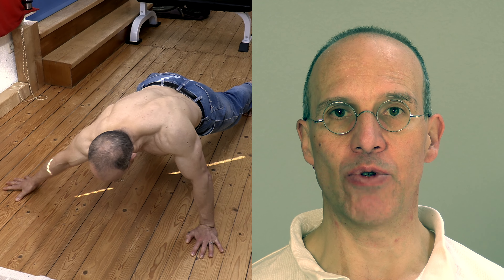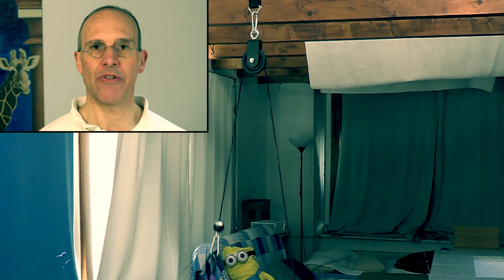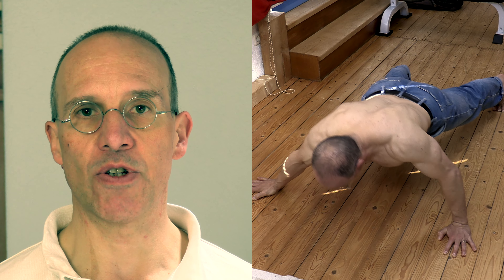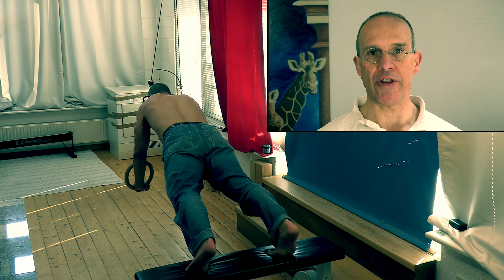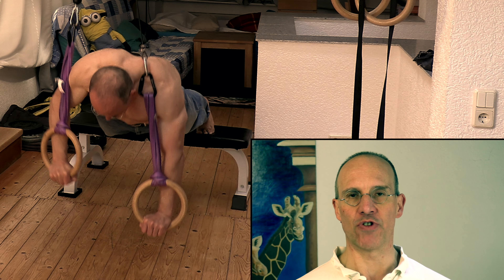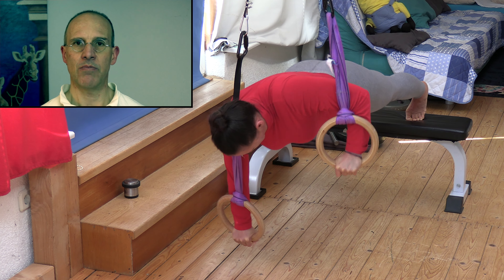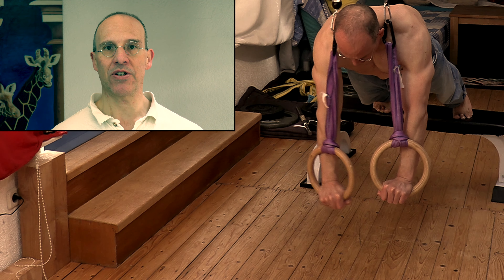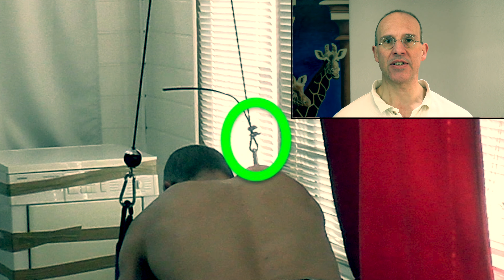One Arm Ring Push Ups? Cable Archer Push Ups!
Please explain to me, why this exercise is considerably easier than conventional archer push ups (sincere question!) 👇